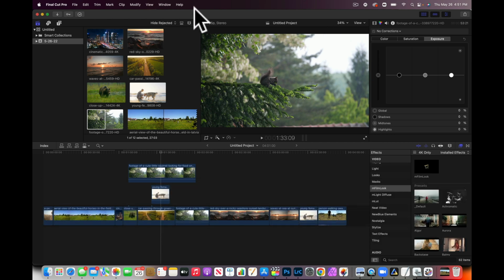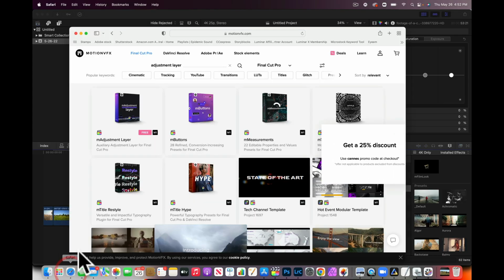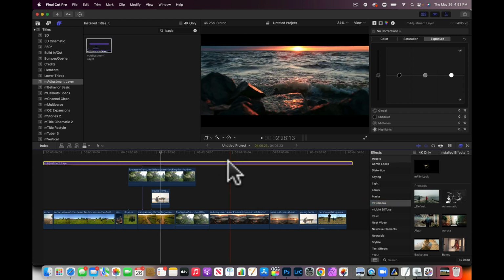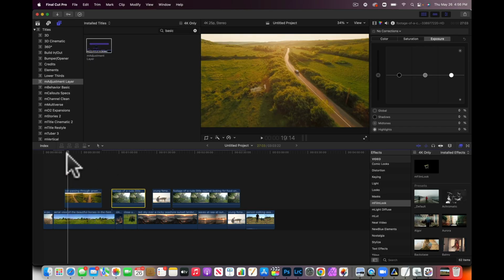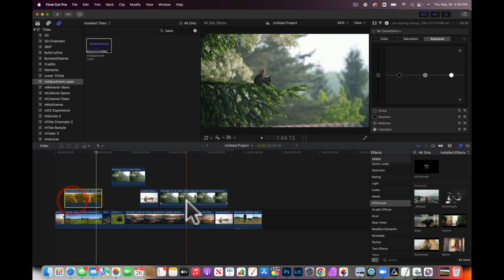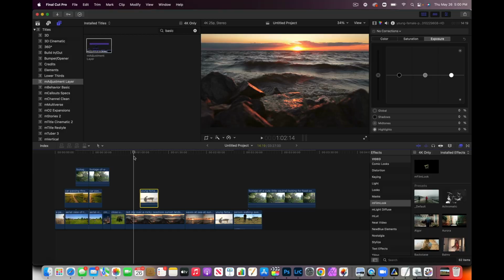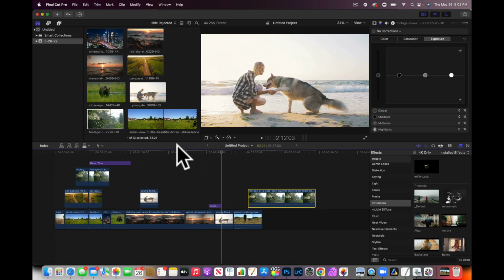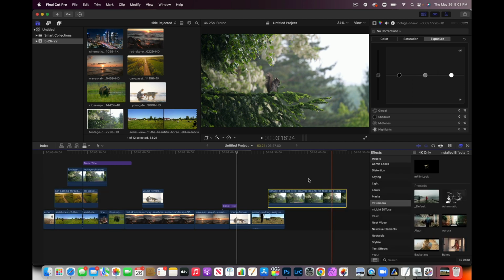10 tips for Final Cut Pro X that feels like magic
In this Final Cut Pro X tutorial I will show you 10 tips and tricks that will feel like magic when it comes to your editing flow. This tips and tricks comes in very handy when editing in Final cut pro x